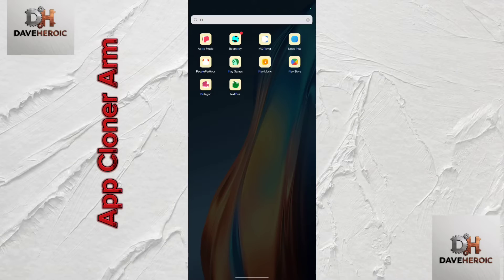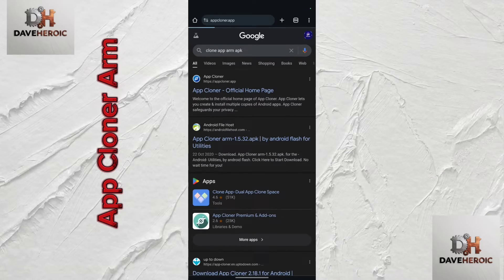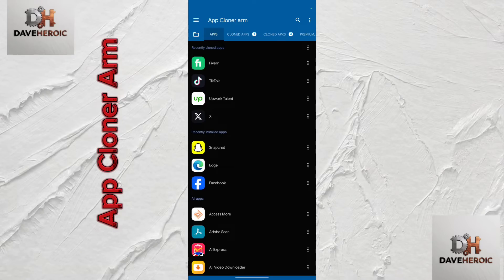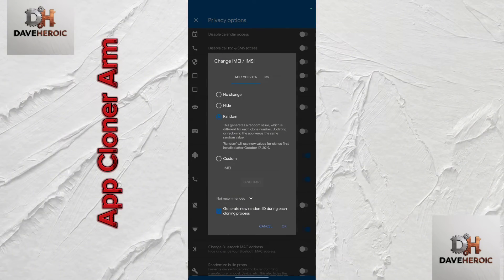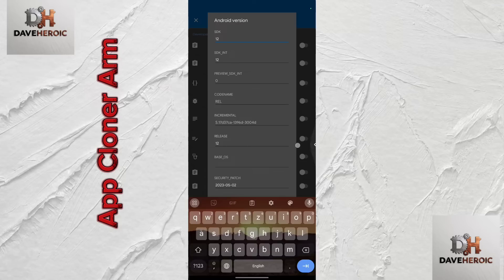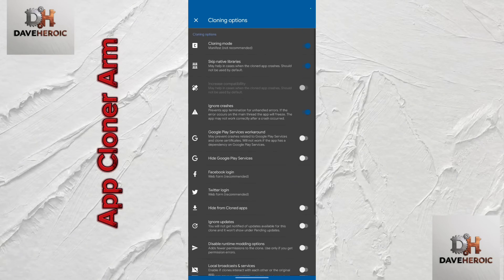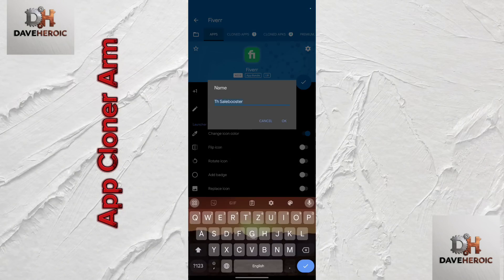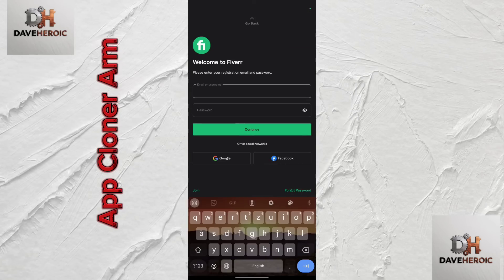How I Prevented My Two Fiverr Account from Getting Blocked|App Crashes Using Cloned App ATM settings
How I Prevented My Two Fiverr Accounts from Getting Blocked or App Crashes Using Cloned App ARM Settings

In this video, I share my experience and techniques to prevent my two Fiverr accounts from getting blocked and avoid app crashes. By using cloned app ARM settings, I was able to maintain smooth operation and ensure the security of my accounts.
What You'll Learn:
The importance of using cloned app ARM settings
Step-by-step guide on setting up cloned app ARM settings
Why It's Important:
Managing multiple Fiverr accounts can be challenging, especially with the risk of getting blocked or facing app crashes. By following the methods I discuss in this video, you can ensure your accounts remain active and functional, allowing you to focus on delivering quality work to your clients.
Additional Resources:
Try App Cloner to create & install copies of your Android apps.